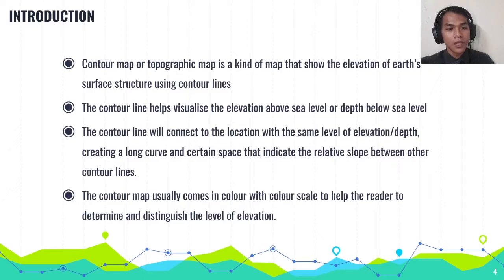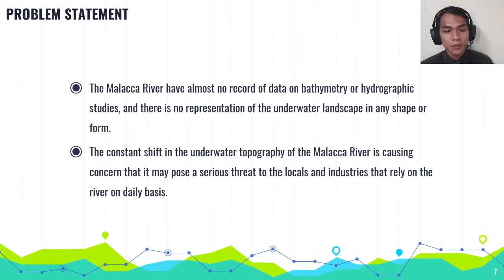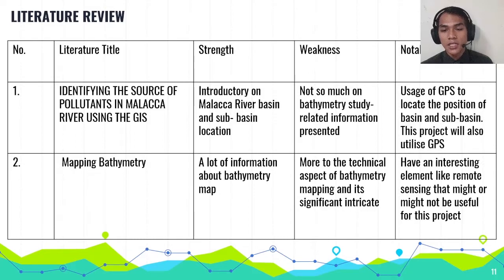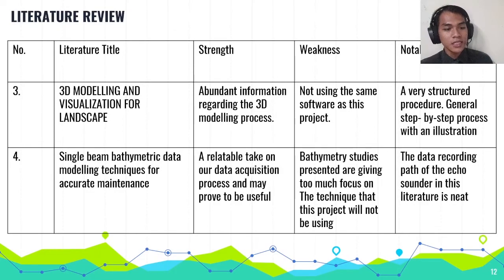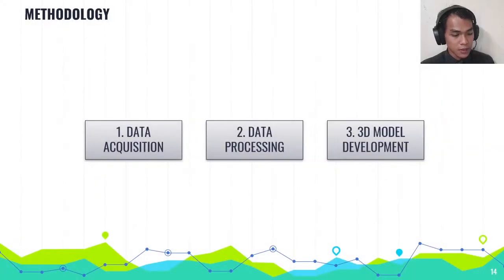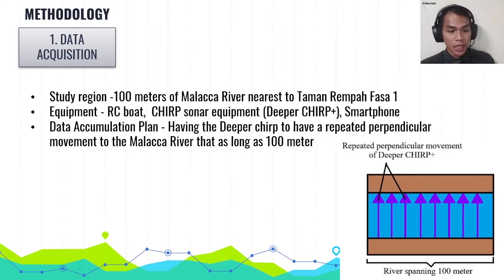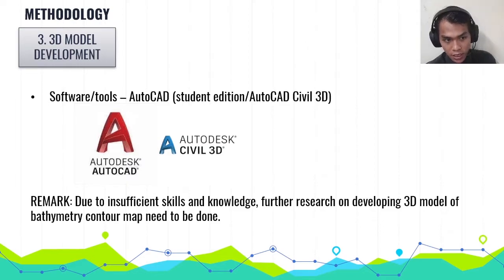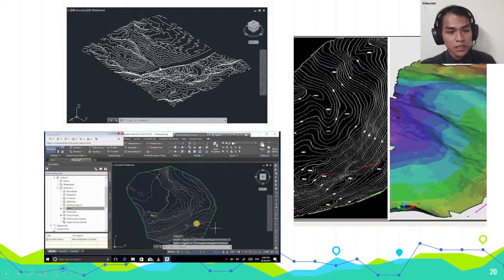PRESENTATION PSM 1 AHMAD ZAIRY BIN JAMALUDIN B091910062 3 BMMA S2/1